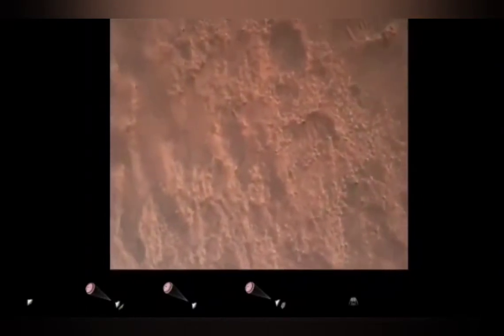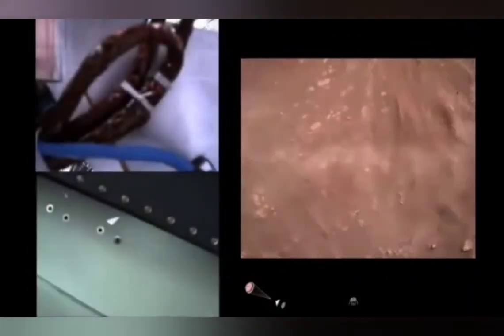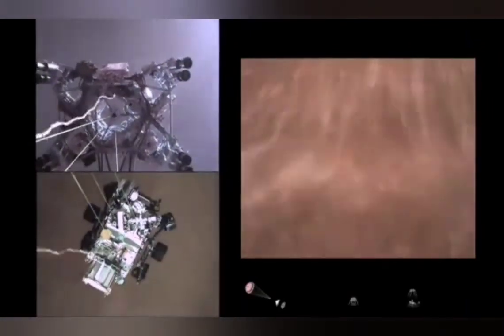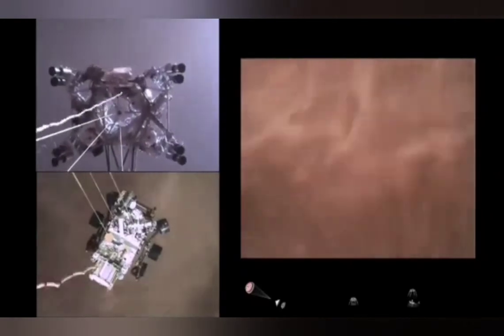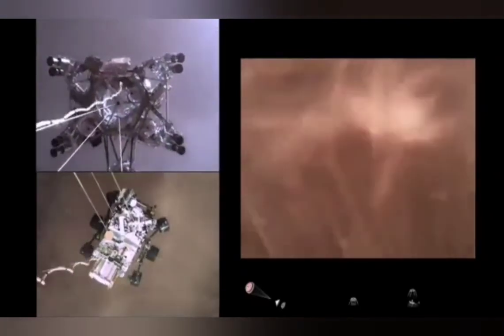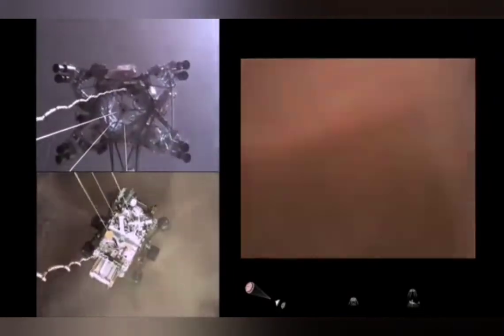নাসার মঙ্গলযান রোভার কিভাবে মঙ্গলের মাটি তে নামল দেখুন।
কয়েক মিনিটের রুদ্ধশ্বাস অবস্থার মধ্যেই মঙ্গলের মাটিতে নামল নাসার মঙ্গলযান।নামার সময় মঙ্গল গ্রহের কিছু ছবি তুলতে সক্ষম হল সেই সঙ্গে নামার মুহূর্তে মঙ্গলের ধুলা ঝড়ের ছবি তুলতে সক্ষম হল,যা এই প্রথম কোন মঙ্গলযানের পক্ষে সম্ভব হলে।